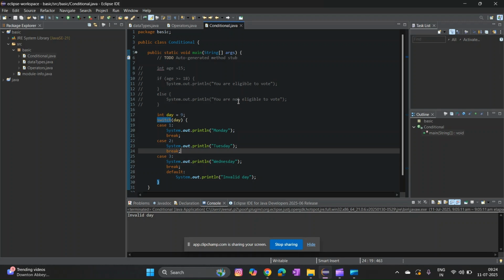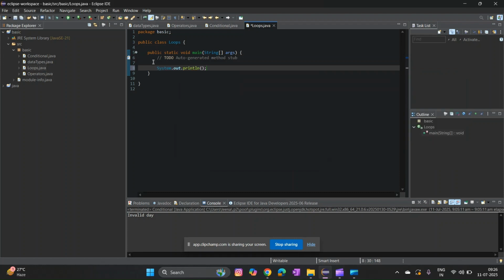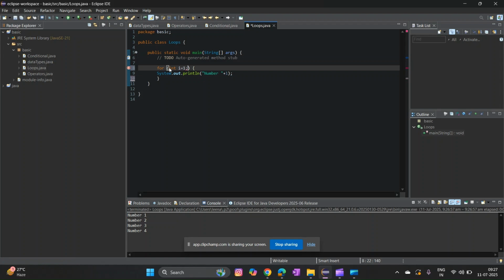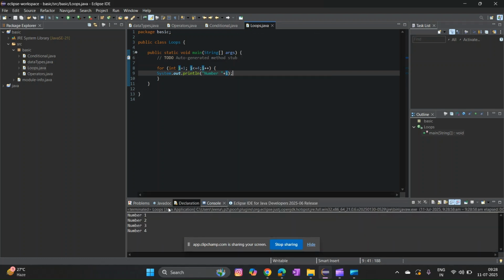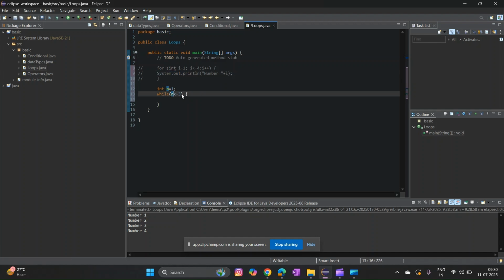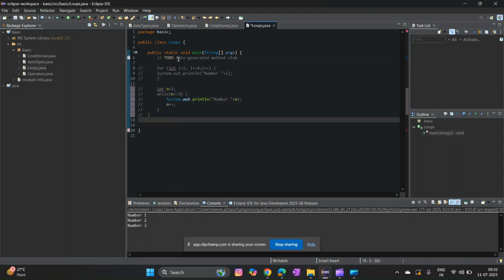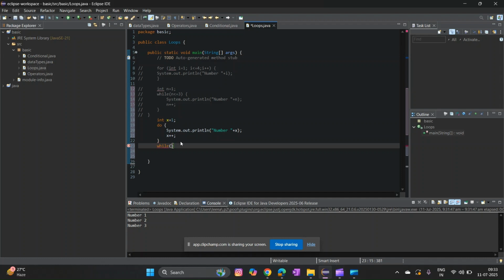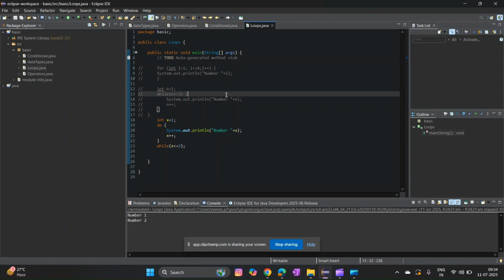4. Loops in Java Explained | For, While & Do-While Made Easy (With Real-Life Examples)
🔁 Learn how to repeat tasks with power using Loops in Java!
In this beginner-friendly tutorial, we’ll break down Java loops step-by-step using real-life analogies, flow diagrams, and coding demos.

🎯 What You’ll Learn in This Video:
✅ Why we use loops in programming
✅ How for, while, and do-while loops work
✅ Syntax, use-cases, and best practices
✅ Differences between for vs while vs do-while
✅ Common errors to avoid as a beginner

💡 Real-Life Example:
Loop = Doing 10 push-ups one after another, but letting code handle the count!

📌 Code Walkthrough Includes:

Print numbers from 1 to 10 using a for loop

Countdown using a while loop

Simple menu repeat using do-while

🎁 Mini Challenge:
Write a Java program to print the multiplication table of any number using a loop. Post it in the comments!

🚀 Next Video: Arrays in Java – Store and process multiple values efficiently

💬 Drop your answers or questions in the comments